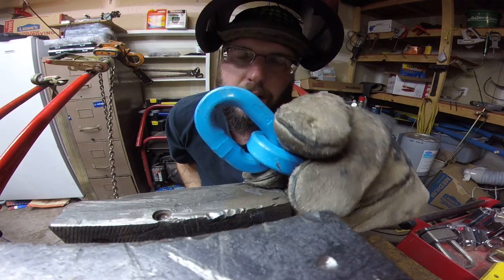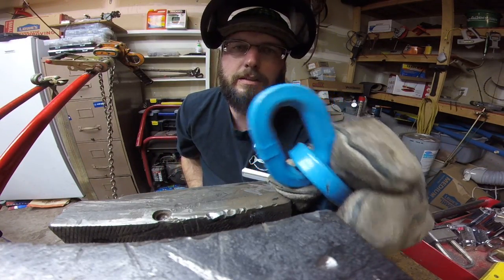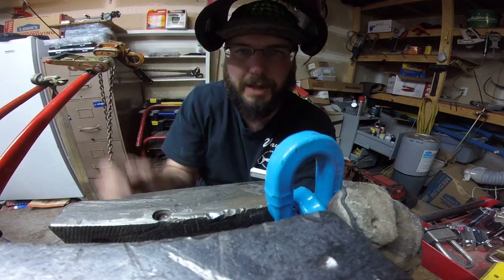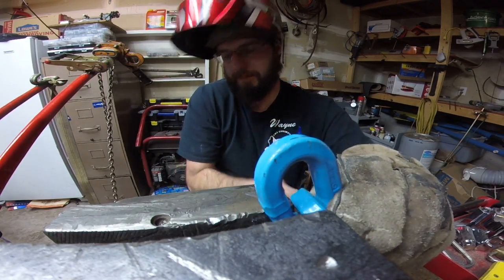peweg 3/8 inch grade 120 angle ginder test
peweg grade 120 angle ginder test.
Peweg 10mm (little brother) hardened square link chain angle grinder test.